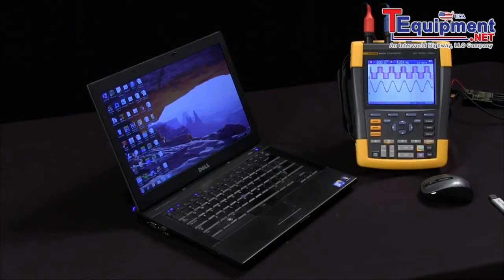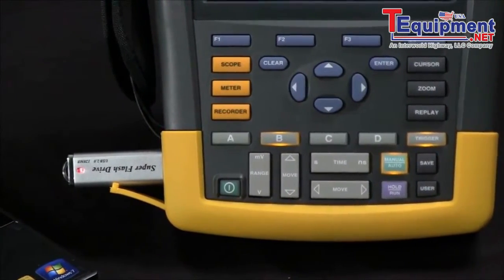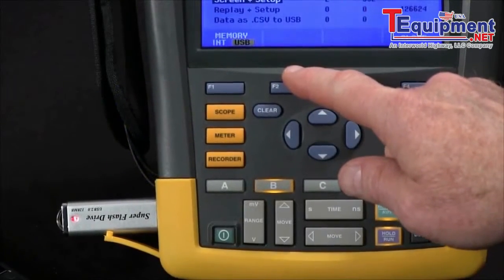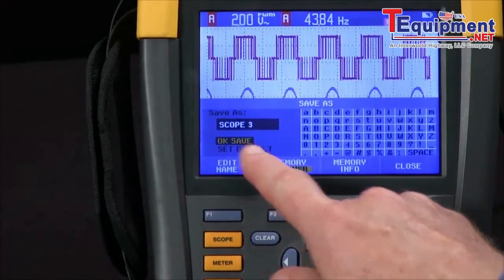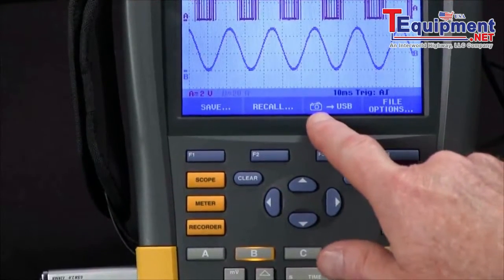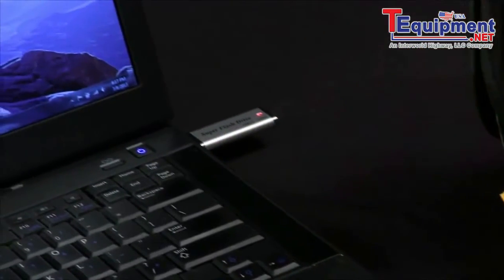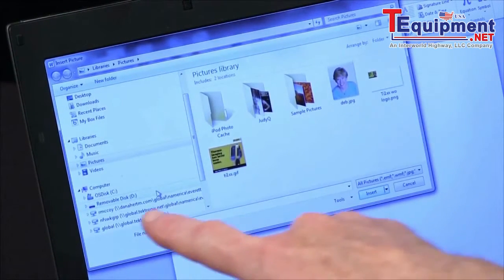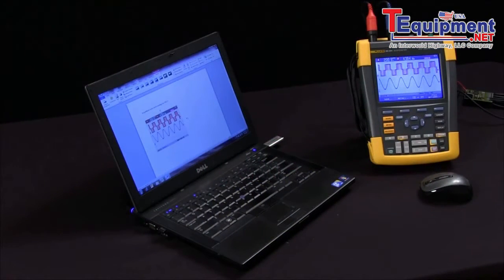Fluke 190-II Series: How To Use A USB Drive To Transfer Data From A ScopeMeter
Fluke 190 Series II Scopemeter Go Where Scopes Could Never Go Before.
As the first four-channel portable scopes safety rated CAT III 1000V / CAT IV 600V, the new Fluke ScopeMeter 190 Series II combines an unprecedented level of performance, ruggedness, and portability. You can choose from 100MHz or 200MHz bandwidth models, both with real-time sampling rates up to 2.5 GS/s and 400 ps resolution to capture noise and other disturbances. Both models feature deep memory?up to 10,000 samples per channel? so you can examine very small parts of the waveform in detail. And both are IP-51 rated to withstand dust, drips, humidity, and wide temperature variations